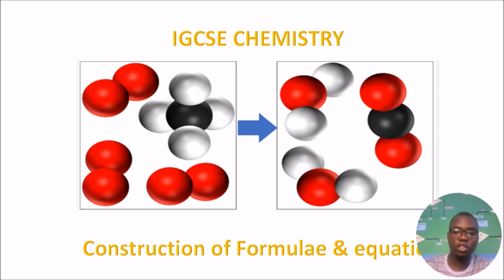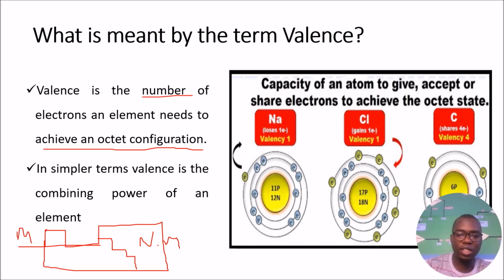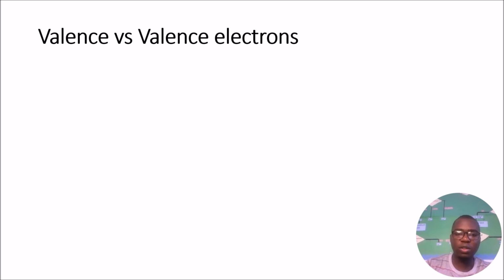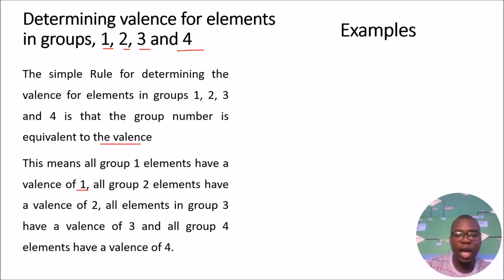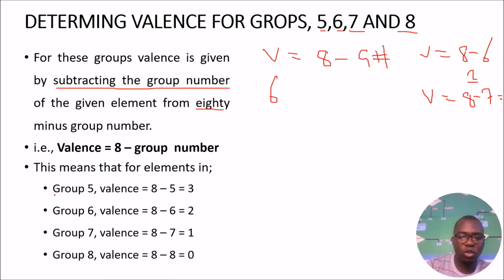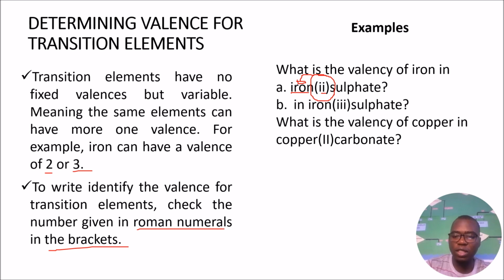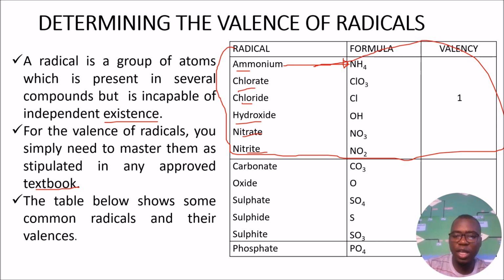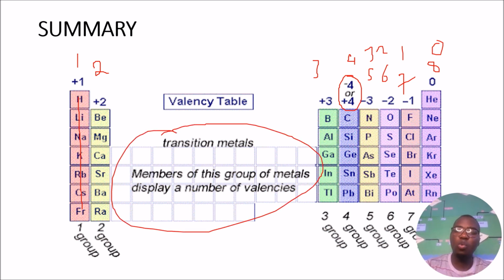IGCSE CHEMISTRY Determining Valence of Elements & Radicals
IGCSE CHEMISTRY   Determining Valence of Elements & Radicals with Sir Chembe Snr